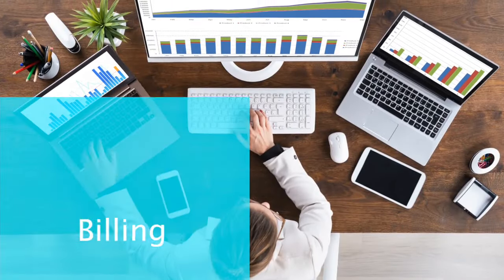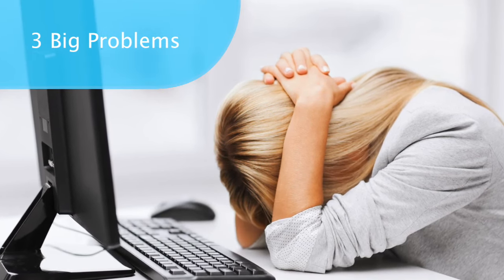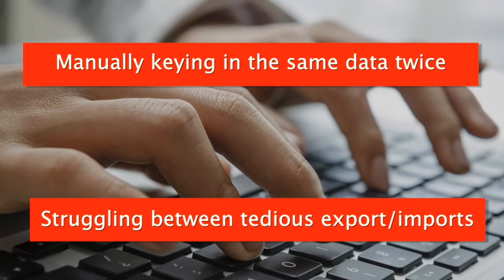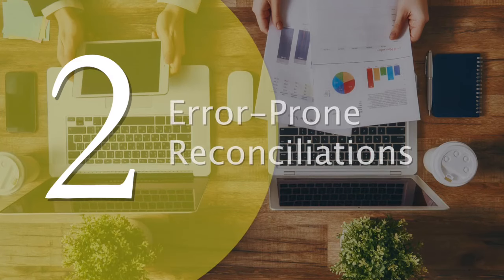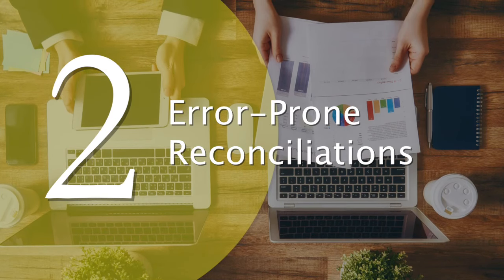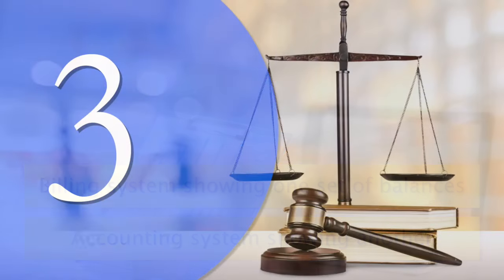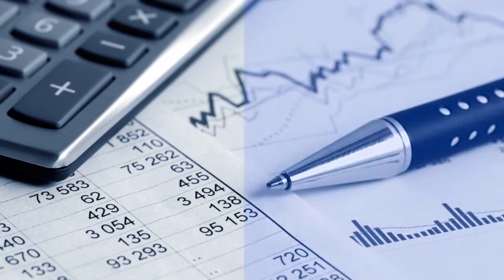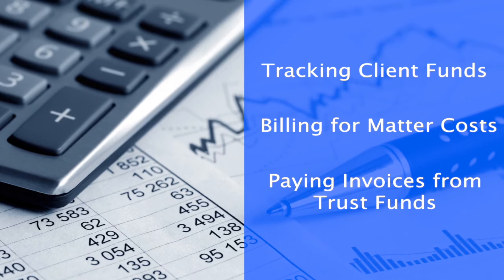3 Big Problems of Separate Legal Billing and Accounting Systems | CosmoLex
3 Big Problems of Separate Legal Billing and Accounting Systems.